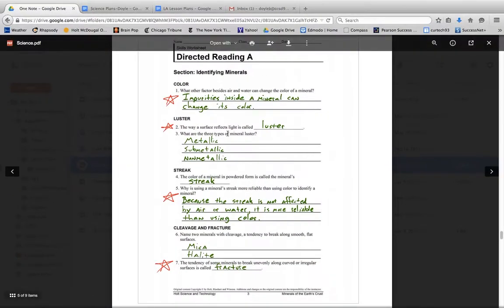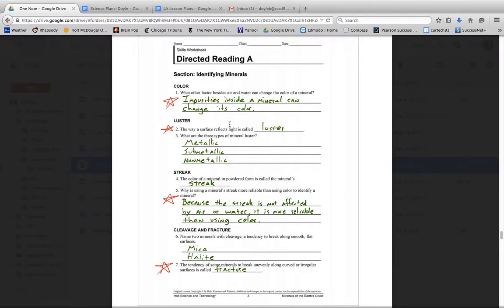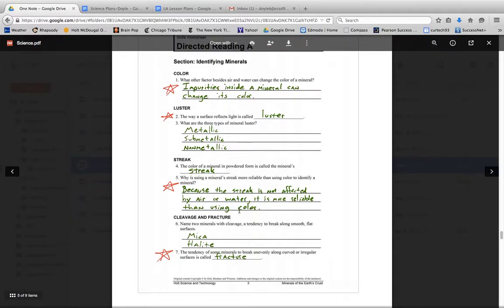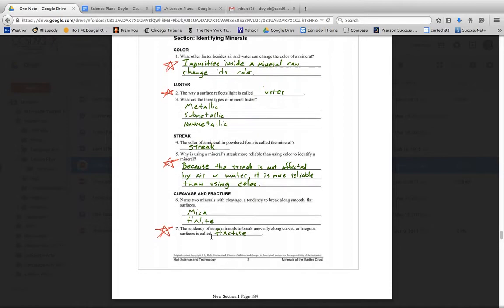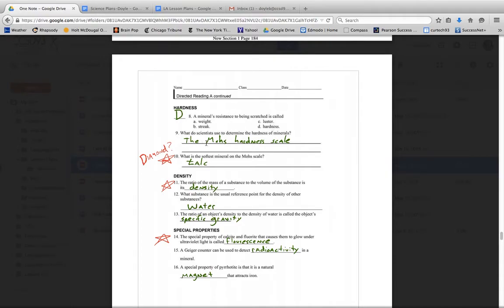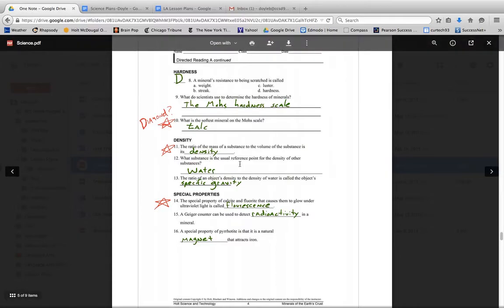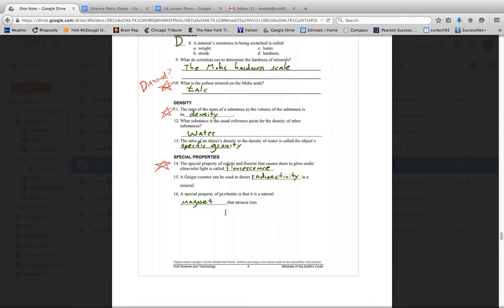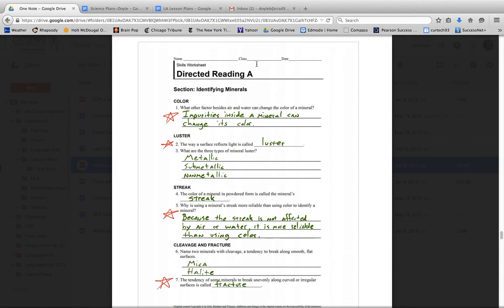Inside the Restless Earth 1 2 DR A